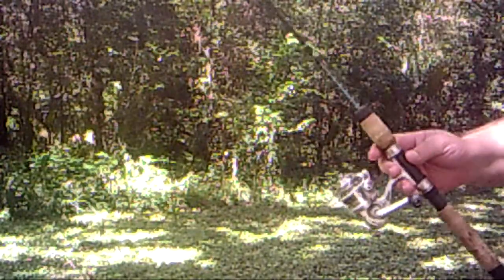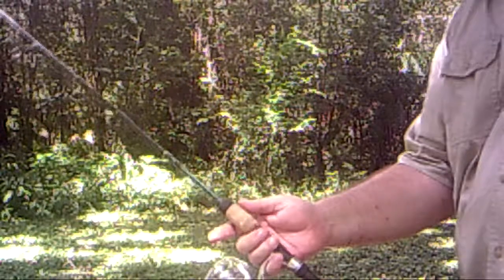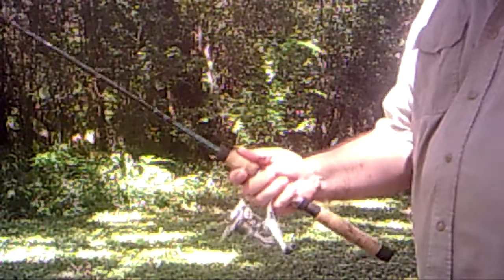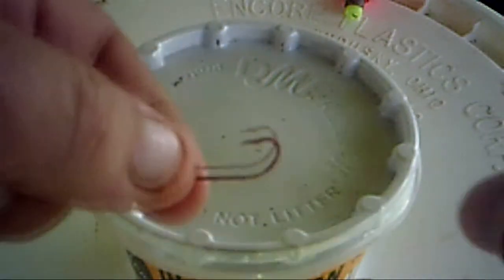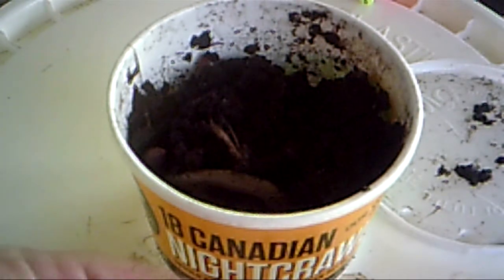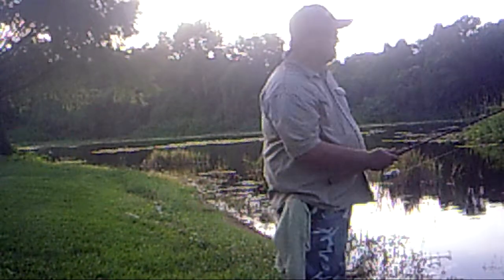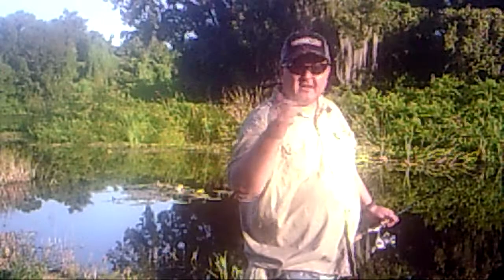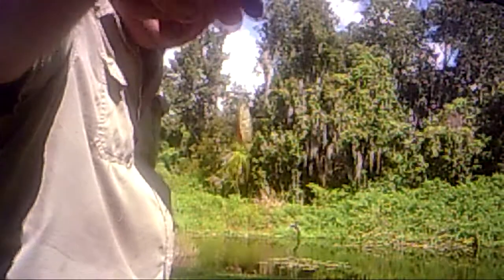ATCshow3Pt2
ATC Show 3 Part 2
Fishing 101